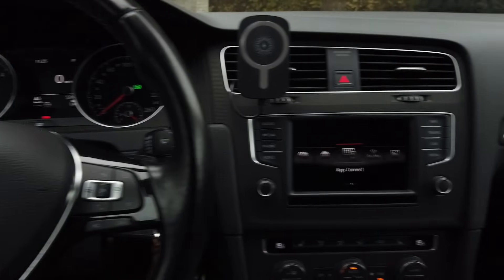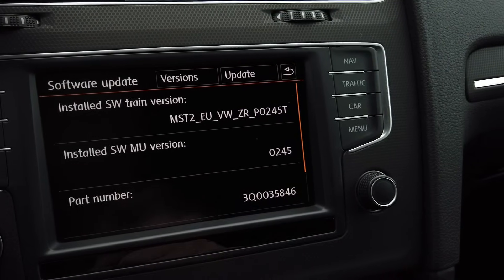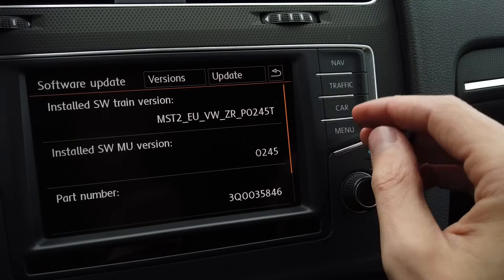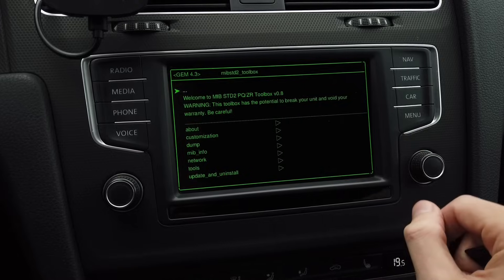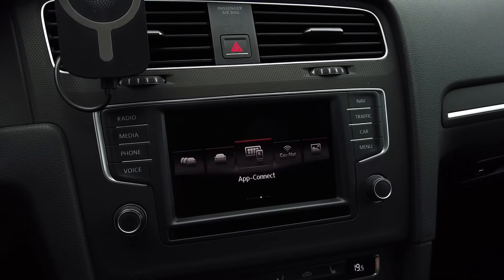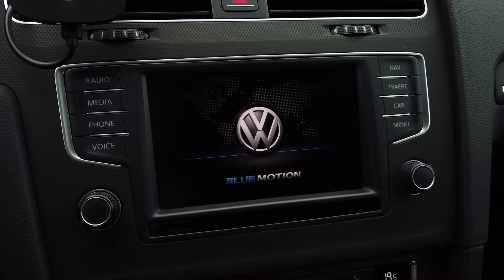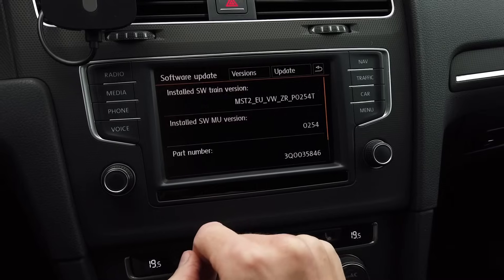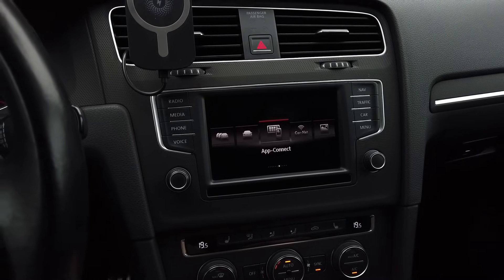MIB2 firmware update tutorial (VW Audi Skoda Seat download links)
Guide to software update in VW Golf MK7 with MIB2 Discover Media infotainment system. This car is equipped with MIB2 Standard unit made by Technisat/Preh and it came from the factory with MST2_EU_VW_ZR_P0245T firmware (software number 0245). The latest firmware officially available for this unit is 0254 (SW train: MST2_EU_VW_ZR_P0254T). But there are ways to force update to even higher versions like 0478.

⚠️ Warning! You are doing it at your own risk! This procedure can overwrite your custom modifications (CP-OFF, CID-Lock, SWaP patch, custom skins, Toolbox, Personal POI).

⚠️ Make sure your cars battery is in good shape, use external power source, or turn the engine on for the update process to make sure that voltage drops will not interrupt firmware update.

Use user/password: guest/guest to access the website.
Navigate to MQB_Solution directory and select your type of unit.

🛠 Procedure
1. Enter hidden menu and check your current SW train.
2. Find and download latest supported firmware update for your unit.
3. Use 8GB or larger SD card, format it with FAT32 file system with the smallest allocation size available.
4. Copy firmware update files to the root directory of the SD card.
5. Remove SD cards from the main unit and insert update SD into SD1 port.
6. Press and hold MENU button for 3 seconds, select "Software update/versions", "Update", "SD card", select firmware, press "Start" and "Next".
7. Wait patiently. Main unit will reboot 3 times before the new firmware is installed.
8. When the installation is complete you can press the arrow in the upper-right corner, "Cancel". Unit will reboot one final time.
9. Press and hold MENU button to confirm that the unit is running new firmware version now.
10. Use scan tool like OBDeleven or VCDS to clear the B201A fault code according to this tutorial

ℹ️ MIB2 units are made by 3 different vendors - Harman, Delphi, Technisat/Preg. Each vendor is developing its own firmware version and release its own updates.

ℹ️ MIB units have different generations - MIB1, MIB2, MIB3.

ℹ️ MIB2 Technisat/Preh unit running firmware 02xx will allow you to install only other 02xx firmware version. It is possible to install higher versions (03xx and 04xx) but some system modifications are required. 0254 Is the latest version released for VW ZR units 02xx

0:00 MIB2 firmware update
0:10 Check current version and SW train
0:30 How to read SW train
1:18 Latest firmware available
2:18 Preparing the SD card update
2:51 Custom things might get overwritten
3:15 MIB2 firmware update procedure
5:00 Finishing the software update
5:33 Checking if it worked
6:21 Fault B201A in 5F module